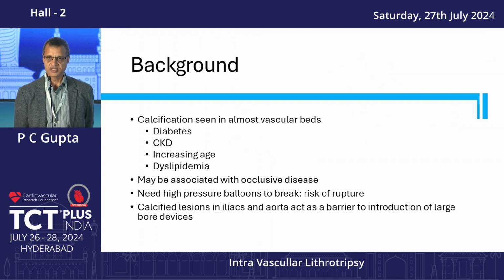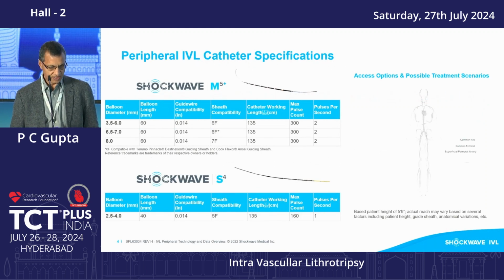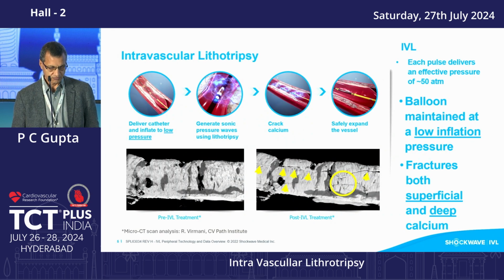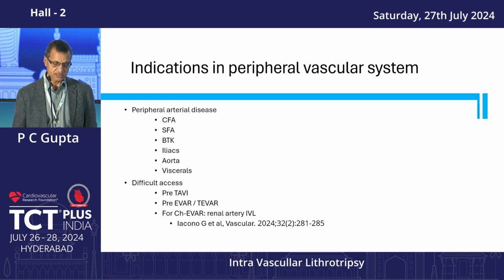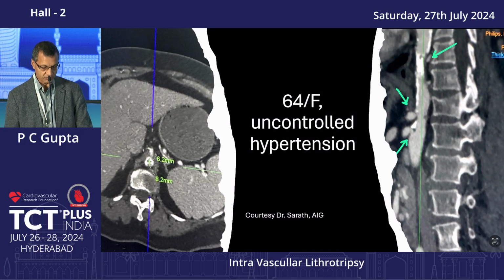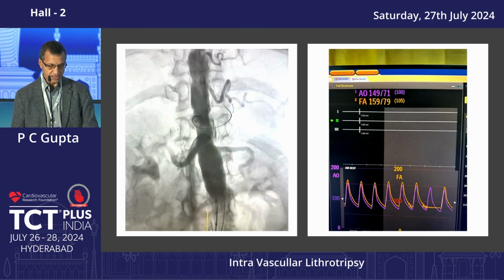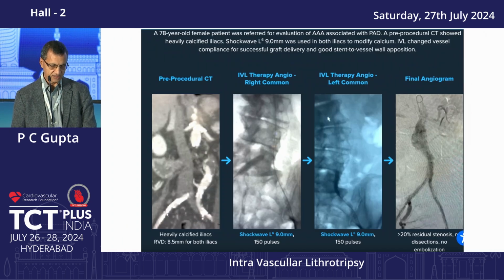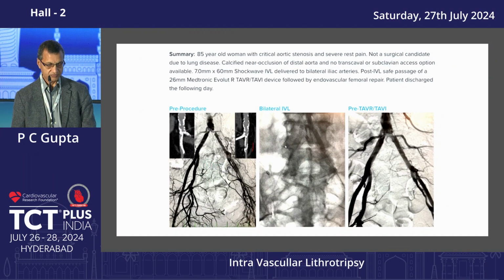TCT Plus India 2024 - 26th - 28th July 2024 Day-2 Live Lecture by Dr.P C Gupta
TCT Plus India 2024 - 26th - 28th July 2024 Day-2 Live Lecture by Dr.P C Gupta  Intra Vascullar Lithrotripsy Day - 2 Hall-2 - HICC Hyderabad.